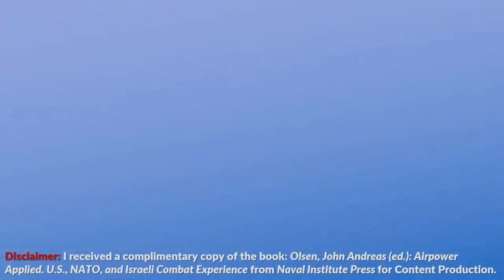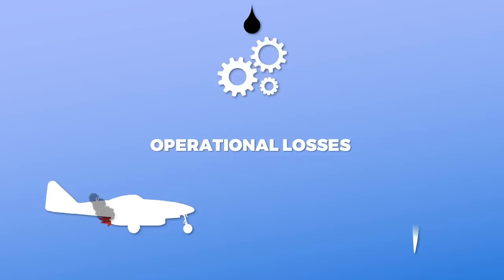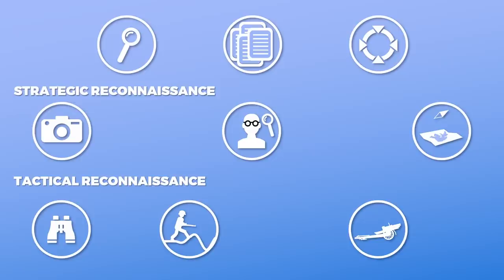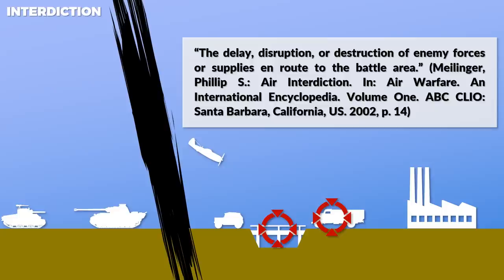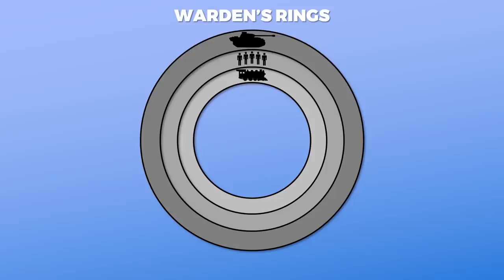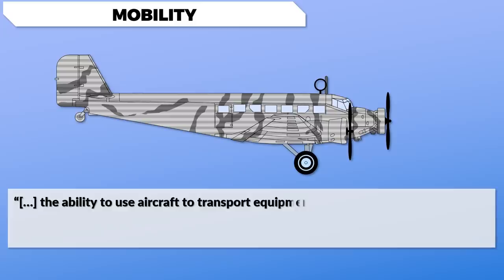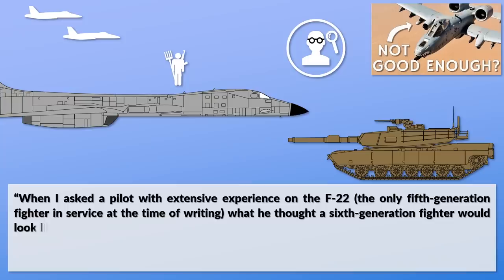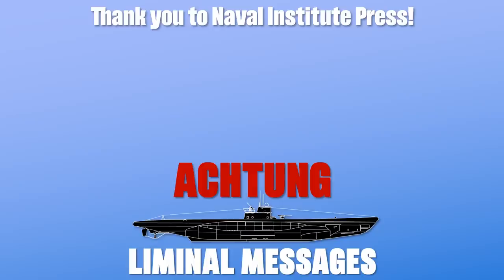Air Power 1914-2019 - How to rule the Sky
How to rule the sky! This video provides a fundamental understanding of Air Power and its 4 primary roles: control of the sky, intelligence & awareness, attack and mobility. Providing examples from the First and Second World War, the Korean War, the Vietnam War, the Six Days War, Desert Storm, the US Invasion of Panama and Iraq (2003). It also discusses the limitations of Air Power, drones, satellites, the OODA Loop and Trenchard Model.

Special thanks to vonKickass for improving the Thumbnail.

» SOURCES «

Olsen, John Andreas (ed.): Airpower Applied. U.S., NATO, and Israeli Combat Experience. Naval Institute Press: Annapolis, Maryland, US, 2017.

Ledwidge, Frank: Aerial Warfare. The Battle for the Skies. Oxford University Press: Oxford, UK, 2018

Air Warfare. An International Encyclopedia. ABC CLIO: Santa Barbara, California, US. 2002

Gray, Peter: Air Warfare. History, Theory and Practice. Bloomsbury Academic: London, UK, 2016.

Overy, Richard: The Bombing War. Europe 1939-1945. Allen Lane: London, UK, 2013.

Bergström, Christer: The Battle of Britain. An Epic Conflict revisited. Casemate UK: Oxford, UK, 2015

Higham, Robin (ed.); Harris, Stephen J. (ed.): Why Air Forces Fail. The Anatomy of Defeat. The University Press of Kentucky: Kentucky, USA, 2006.

Creveld, Martin van; Canby, Steven L.; Brower, Kenneth S.: Air Power and Maneuver Warfare. Air University Press: Alabama, US, 1994.

Jones, David R.: From Disaster to Recovery: Russia’s Air Forces in the Two World Wars. In: Higham & Harris: Why Air Forces Fail

Greenwood, John T.: Soviet Frontal Aviation during the Great Patriotic War, 1941-45. In: Russian Aviation and Air Power in the Twentieth Century

Kennett, Lee: The First Air War 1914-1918